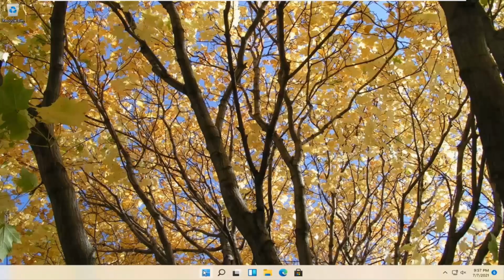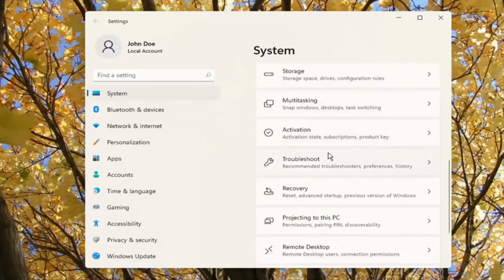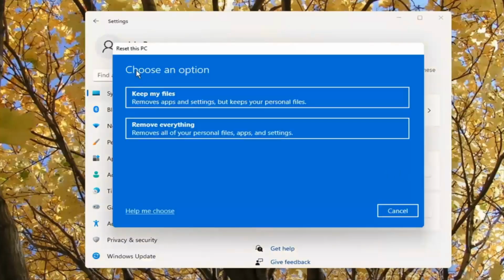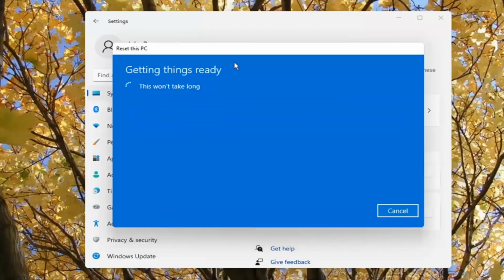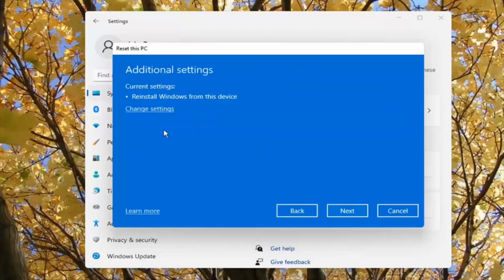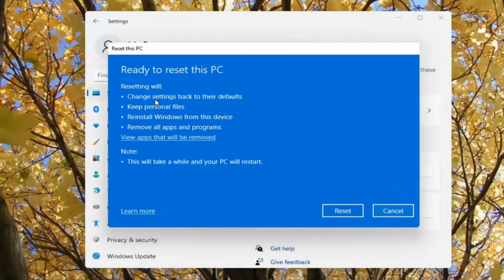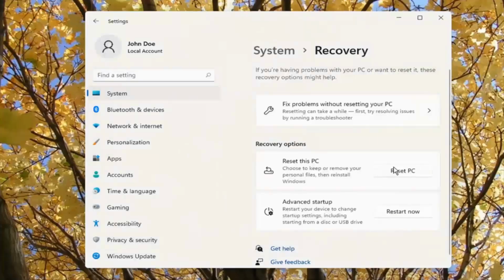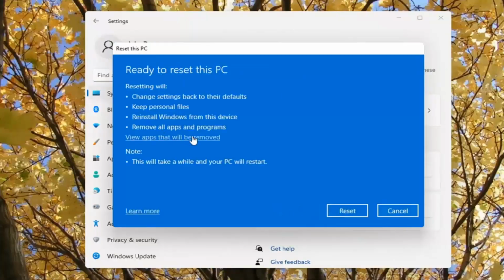How To Factory Reset HP 15 Laptop [Walkthrough]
If you're looking for information about how to factory reset an HP 15 Laptop, this tutorial provides a clear overview of the process and its purpose. It discusses common reasons users may restore their laptop, including software issues, system performance concerns, or preparing the device for a new owner. This walkthrough is designed for HP 15 Laptop users who want to better understand the factory reset topic before making changes to their system. The video provides helpful context without explaining the specific reset procedure.

Issues addressed in this tutorial:
HP 15 Laptop factory reset
How to factory reset HP 15 Laptop
HP 15 Laptop reset guide
HP 15 Laptop troubleshooting
HP 15 Laptop recovery
Restore HP 15 Laptop
HP laptop factory reset
HP 15 Laptop performance issues
HP laptop recovery
HP 15 Laptop walkthrough

This video focuses on the topic of factory resetting the HP 15 Laptop while explaining why users may consider restoring their device. It highlights common situations involving system maintenance, troubleshooting, and preparing the laptop for another user. Viewers searching for HP 15 Laptop recovery information, reset guidance, or laptop troubleshooting resources will find this tutorial relevant and informative. The content is designed to provide a better understanding of the topic without walking through the individual reset steps.